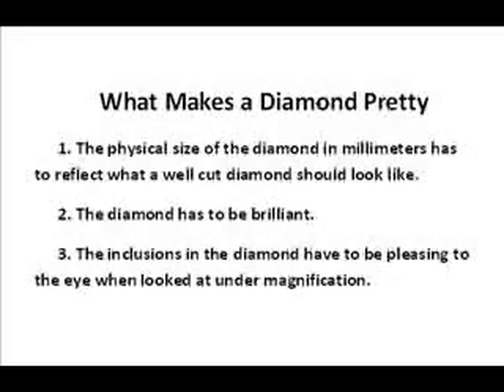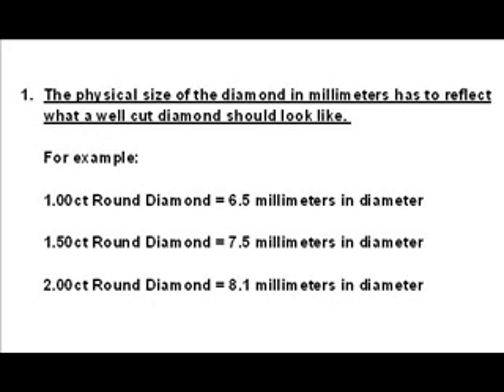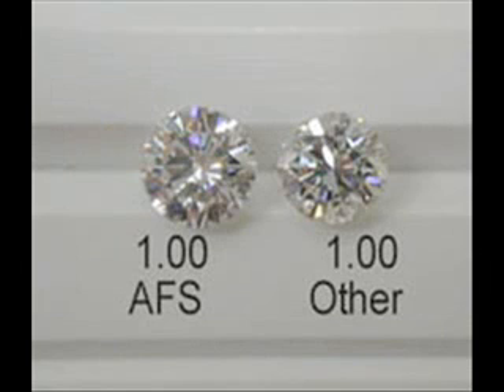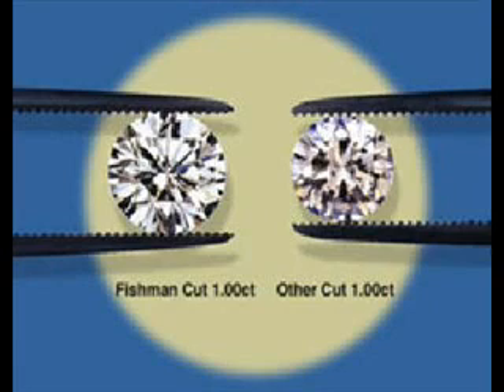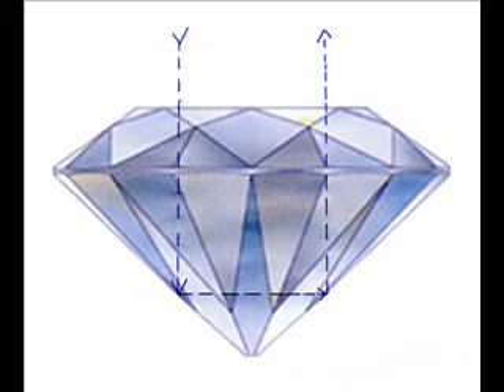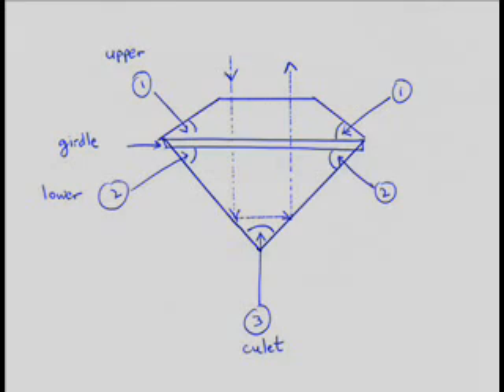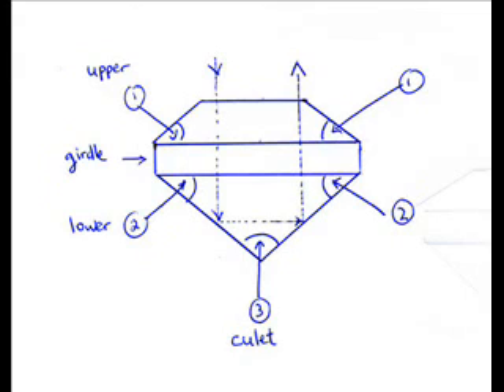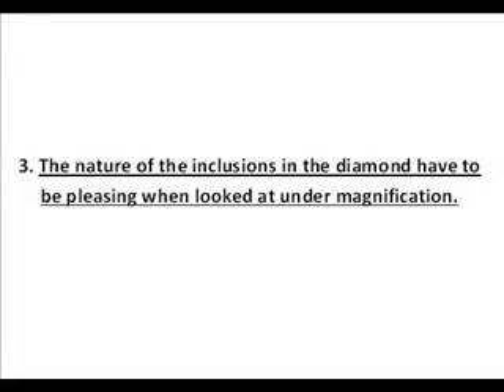Diamond Guide - Cut, Color, Clarity and Carat Weight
Josh Fishman, an expert in the diamond trade industry, gives the secrets about judging and valuing a diamond. It is important to look beyond cut, color, clarity, and carat weight when purchasing a beautiful diamond. By the end of this video, Josh Fishman shares all of his years of knowledge in judging a diamond's value.

If you enjoy our videos, please let us know in either the comments below or giving it a thumbs up.